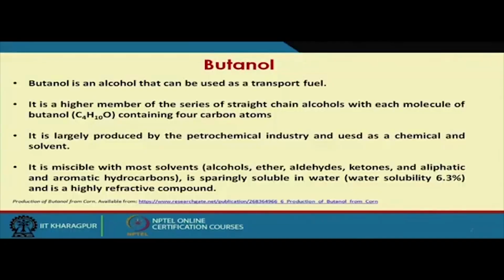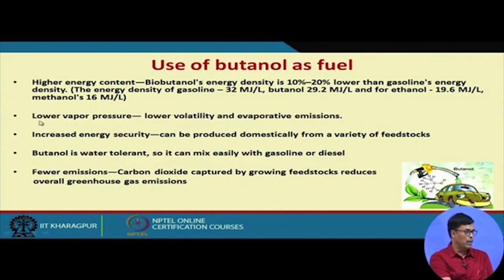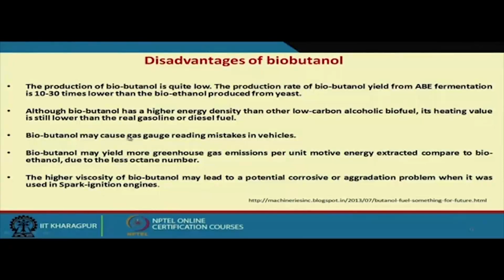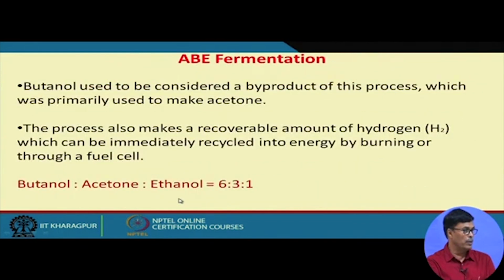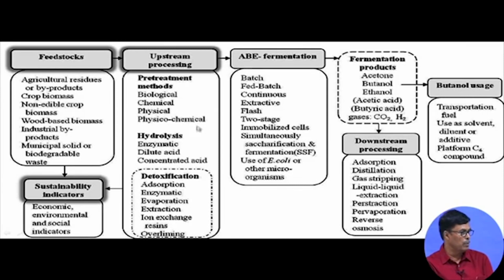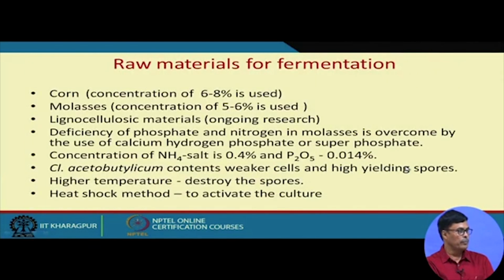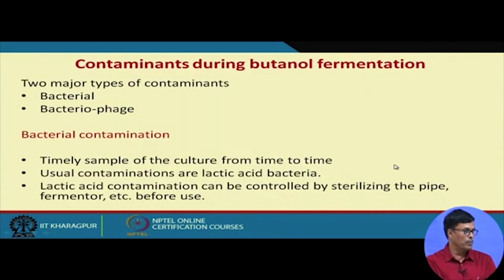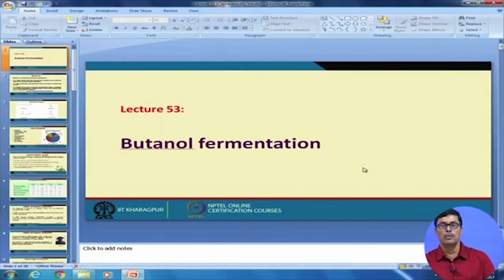Butanol Production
Subject : Biotechnology